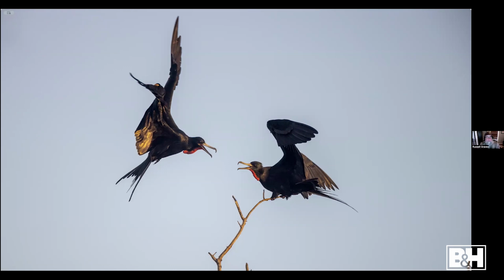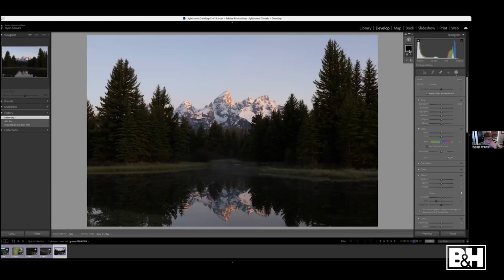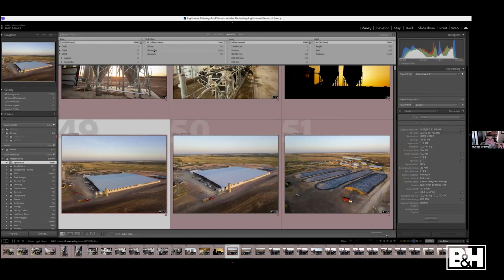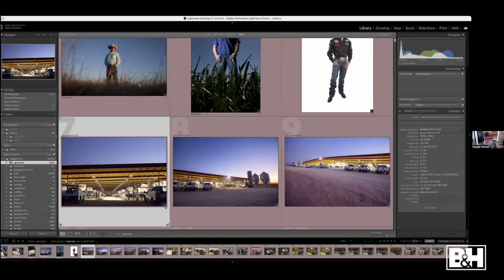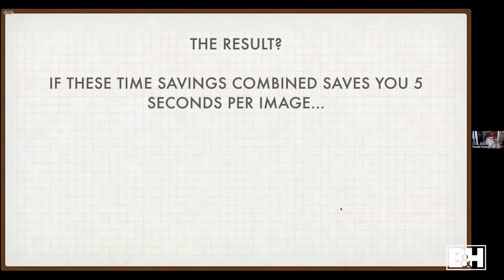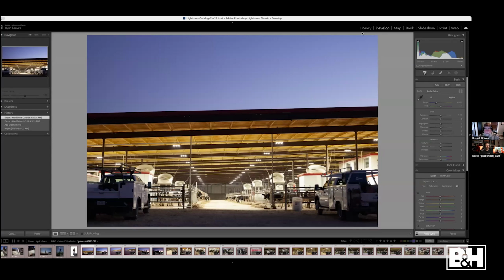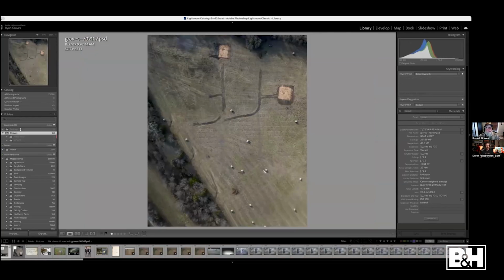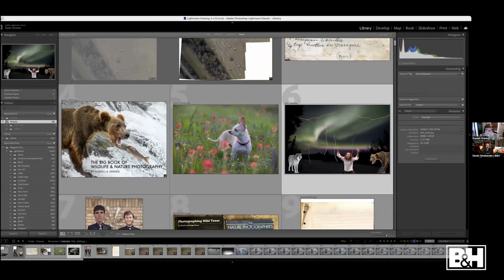Techniques to Speed Your Lightroom Classic Workflow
Post processing is our chance to put the finishing touches on our work, but it shouldn’t be a task we dread. Join photographer Russell Graves as he gives you tips to clean up your Lightroom workflow and helps streamline your process so you can create more and fuss less.

0:00 Intro
5:38 Adjust colors using the color picker tool
10:38 Inverted gradient filters
18:26 Customizing your meta searches
28:30 Moving images
37:05 Auto sync
43:15 How much time you could save
47:25 Final thoughts
48:44 Q&A